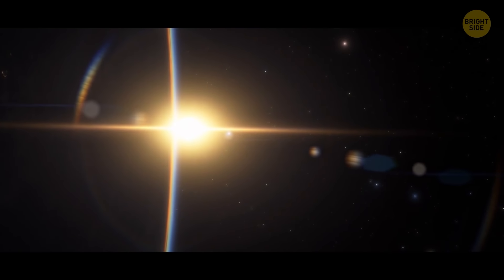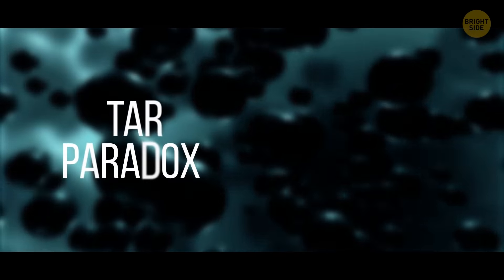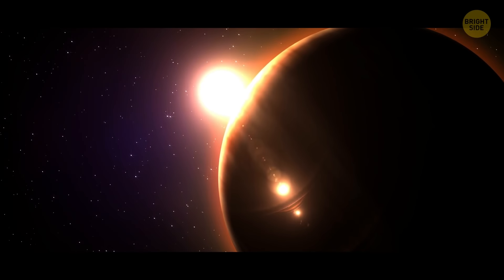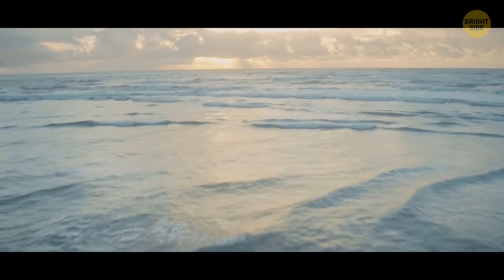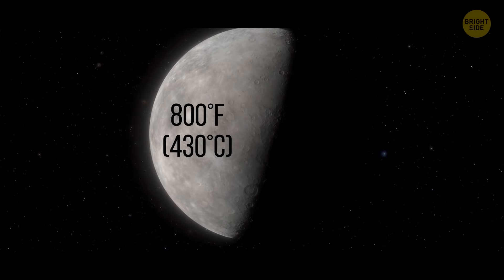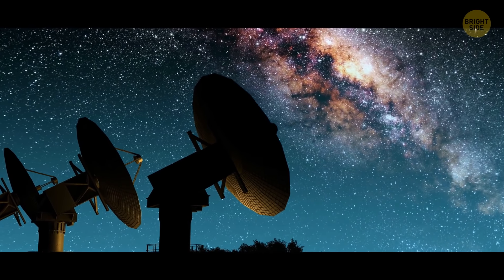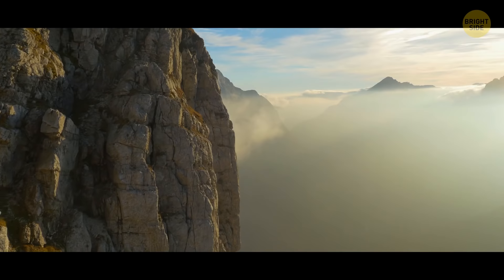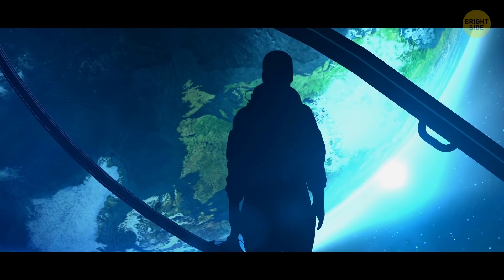Earth Is Probably Not Our Original Home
From the formation of the Solar System until today, Earth’s story from stardust to the vibrant world is both extremely long and very exciting. And one of the most fascinating things that ever happened on its surface was the appearance of life. The origins of life on Earth are still not 100% proven to this day. Two sources of doubt are the tar paradox and the water paradox.

Btw, did you know that the early planet Earth was a water world, with land making up only 2 to 3 percent of its surface? The planet also lacked oxygen, which is very important for creating and sustaining new bacteria. But another planet had just enough oxygen and water to make the necessary chemical reactions possible. And at that time there was more oxygen than on Earth...